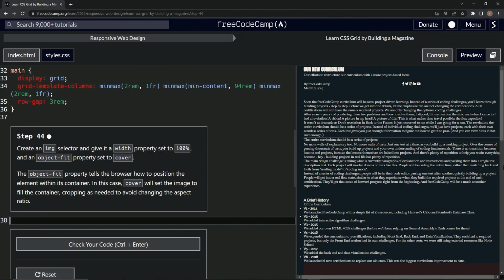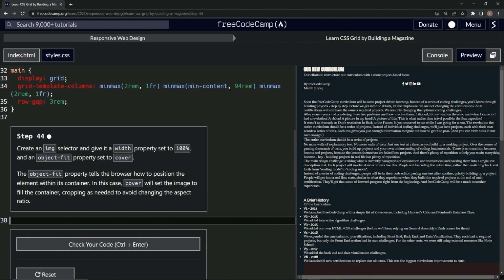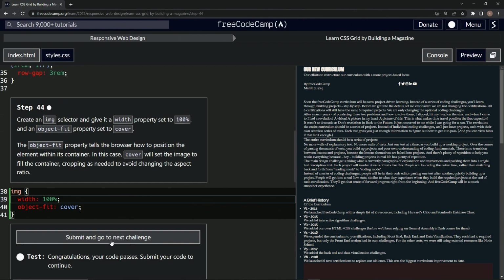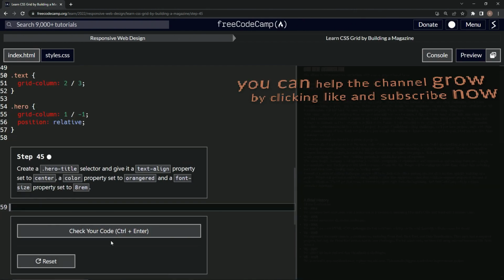Learn CSS Grid by Building a Magazine - Step 44 | FreeCodeCamp | HTML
🎊🖼️ Hello, brave coders and web warriors! Gear up for another epic episode in our captivating GridMagCoding series. Prepare for a transformative journey into the dynamic world of CSS image styling. 💻🚀

In Episode 44, we're ready to bring our images to life! We're going to harness the power of CSS to perfect the position and scale of our images, starting by setting the 'width' property to 100%. Then, we'll apply the 'object-fit' property with a value of 'cover'. This little gem of CSS will ensure our images fill their containers beautifully, maintaining their aspect ratio and cropping where needed for a perfect fit! 🎯🖼️✨

Join us today as we delve deeper into the magic of CSS image styling. Unleash the potential of your web pages with fluid, responsive design. Let's give your images the spotlight they deserve! 🌟📸🎉

Your continued support lights our path forward. Keep fueling our journey with your likes, shares, comments, and subscriptions. Together, we're creating a radiant beacon of learning in the vast digital landscape! 🛰️🔔💖

So, strap on your coding helmets and let's blast off to new heights of CSS mastery. The cosmos of knowledge awaits! 🚀🌌🏆